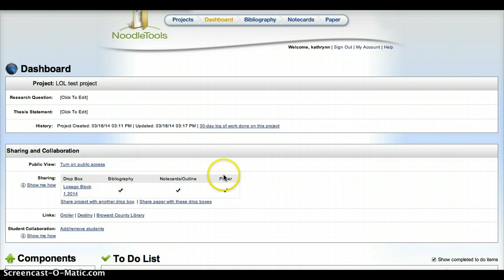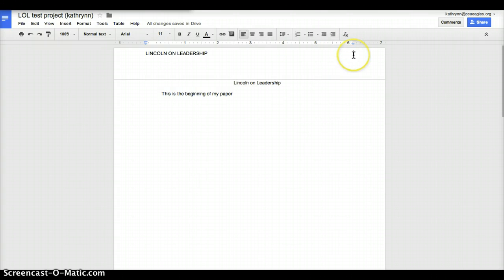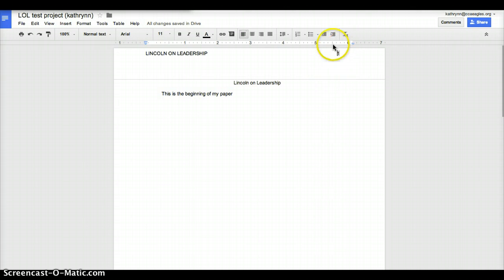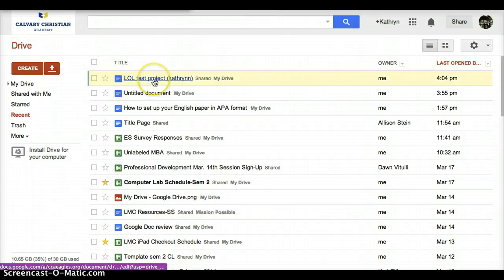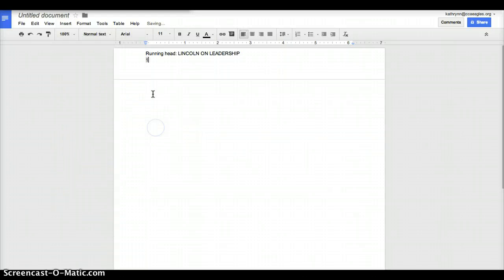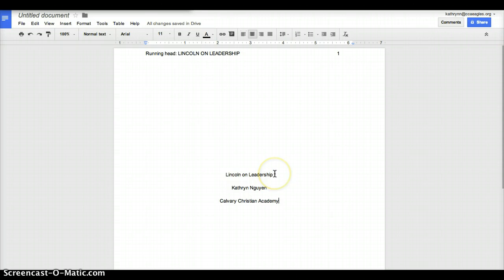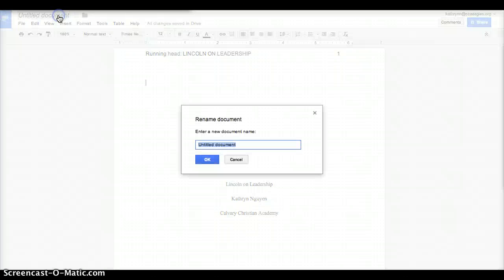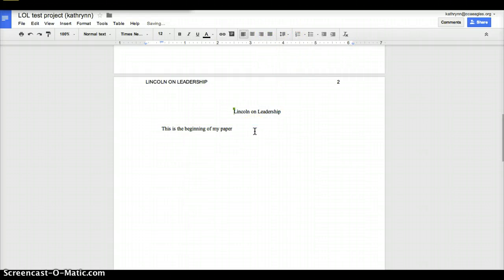APA and Google Docs